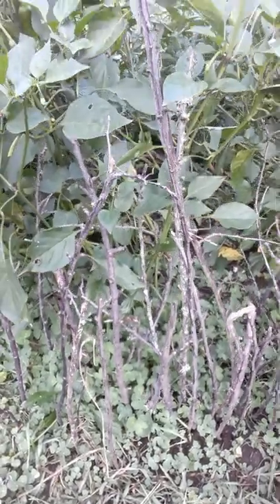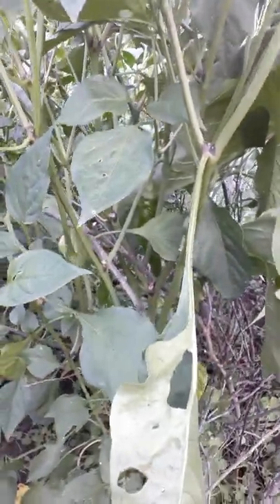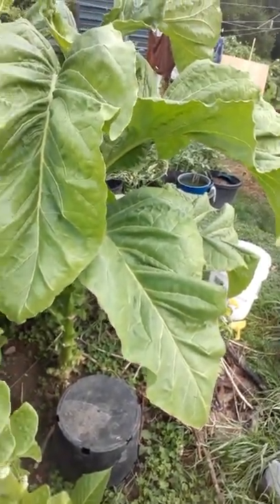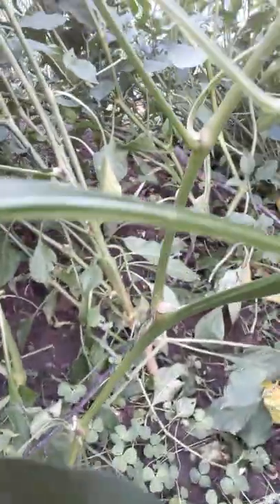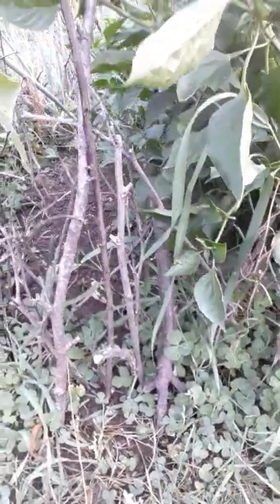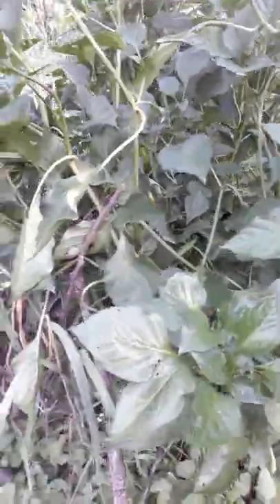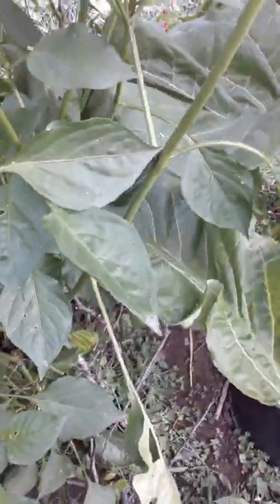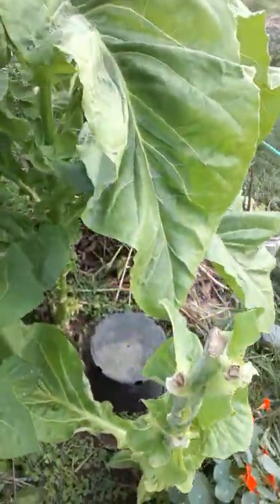Cayenne peppers and chicken fence.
What's up with the peppers and the chicken fence. The sticks used for a chicken fence.